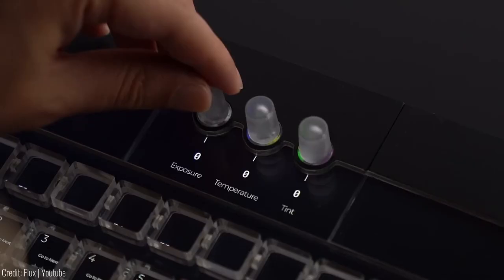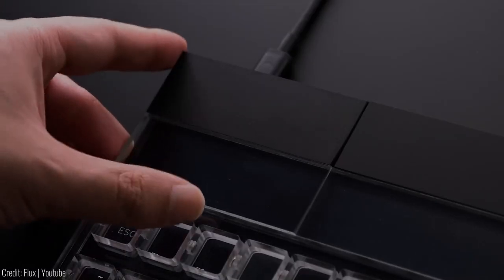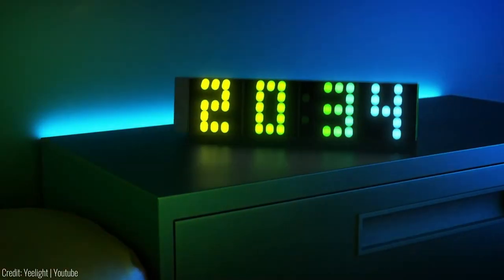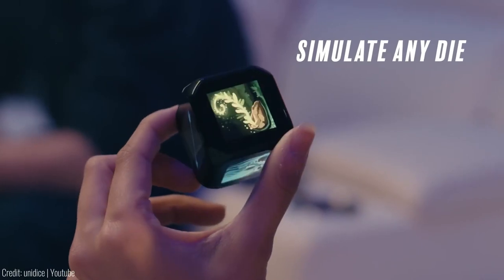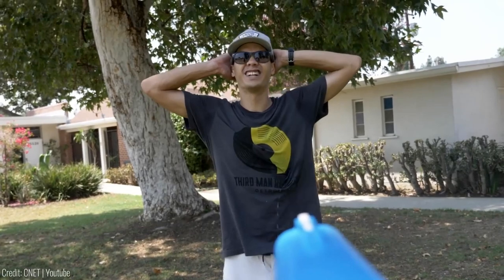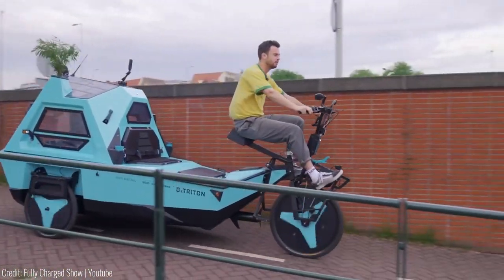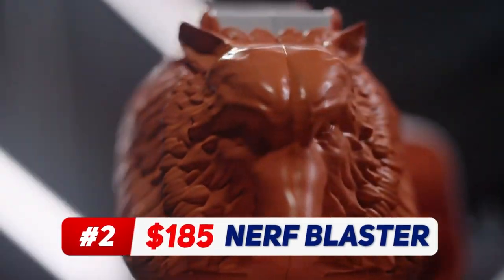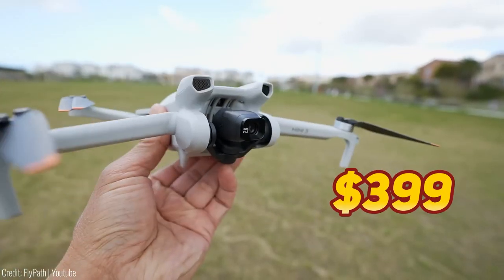COOL Gadgets You Can Buy On Amazon & Online !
Discover a world of cool gadgets that will elevate your experiences to new heights! From music learning to gaming and outdoor adventures, these innovative devices have got you covered.
Roadie Coach is the ultimate music companion. Whether you're a guitarist, ukulele player, or vocalist, this interactive gadget records and analyzes your sessions, providing invaluable insights to enhance your skills.
Flux Keyboard redefines typing with a blend of mechanical keyboard and touchscreen adaptability. The Full HD IPS display automatically switches profiles, offering customized macros for any software or language.
The Freestyle projector transforms any flat surface into a massive screen of up to 100 inches, ensuring a cinematic experience with its auto-leveling and auto-correction features.
YEELIGHT CUBE is a modular ARGB lamp that unleashes your creativity with endless lighting combinations, from pixel art to digital clocks.
2Swift, an all-terrain electric board, carves through any landscape with unparalleled precision, delivering the thrill of a motorcycle ride.
Unidice is not your average dice – it's a game controller and gaming console in one, enabling interactive gaming experiences with various skins and smart device integration.
SpyraThree takes water fights to a whole new level with its auto-reloading feature and tactical display, guaranteeing endless fun.
SUPERHEXA Vision smart glasses capture the perfect moments with dual cameras, providing augmented reality features like real-time speech-to-text conversion and language translation.
BeTRITON Amphibious Trike offers the freedom to travel over land and water, combining a motorboat, cargo tricycle, and a cozy camper.
VariShot Laser enhances your shooting skills with an interactive sensor-based target, providing feedback through flashing lights for coordination, speed, and reflex training.
NERF Destiny Gjallarhorn blaster brings gaming to life with dart-firing action and a faithful replica design, perfect for epic NERF battles.
DJI Mini 2 SE, a compact and powerful drone, captures stunning aerial footage with its stable flight, high range, and professional video editing features.
Discover the world of tech wonders and embark on a journey of innovation with these extraordinary gadgets!

12) Roadie Coach

11) Flux Keyboard

10) The Freestyle

9) YEELIGHT CUBE

8) 2Swift

7) Unidice

6) SpyraThree

5) SUPERHEXA

4) BeTRITON

3) Varishot

2) nerf destiny gjallarhorn blaster

1) DJI Mini 2 SE